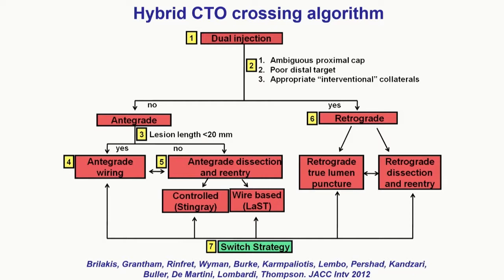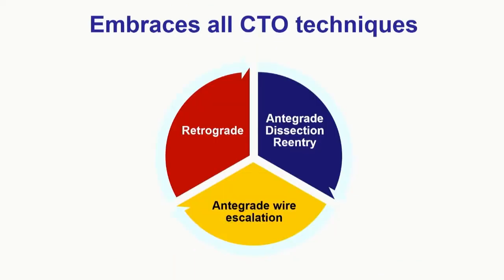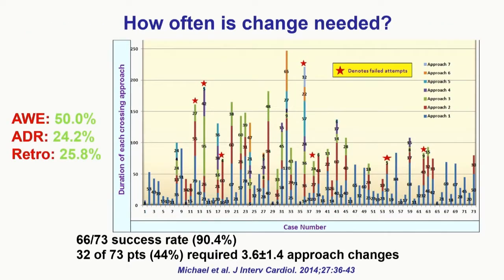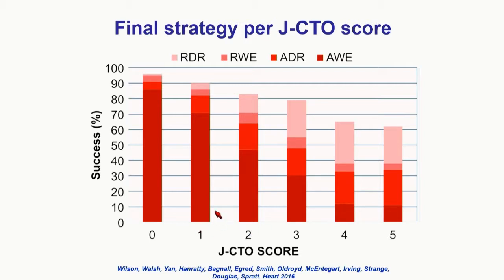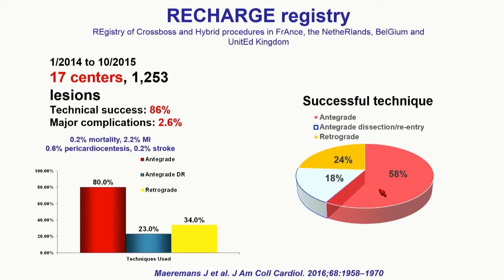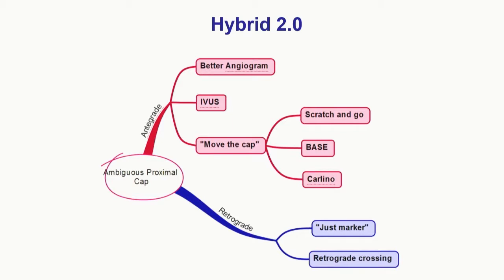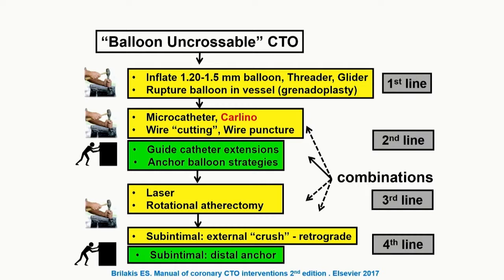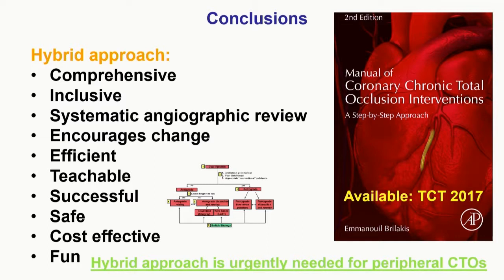What Can We Learn From Coronary CTO Programs - Emmanouil S. Brilakis, MD, PhD